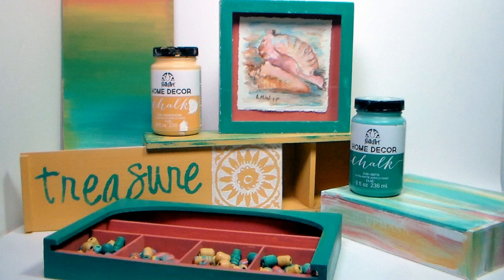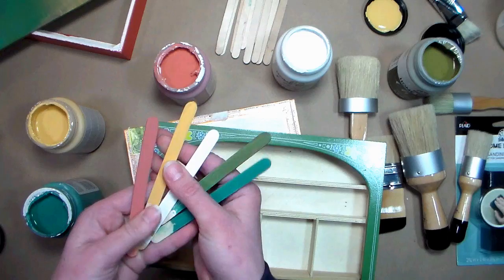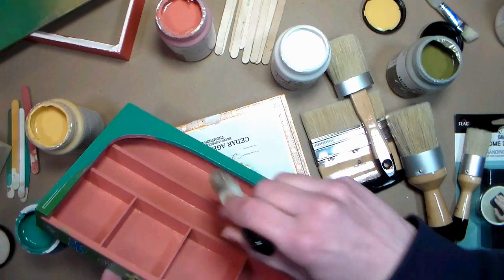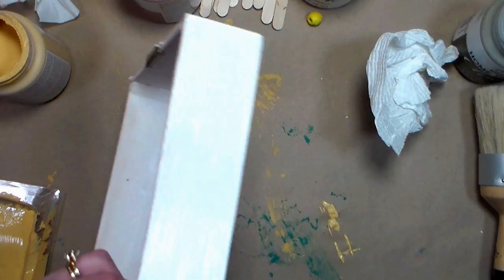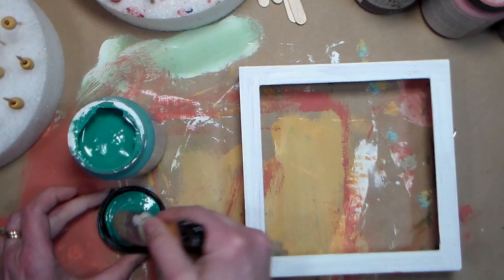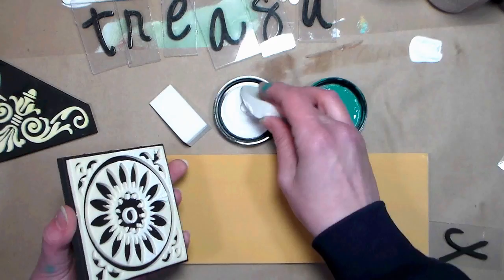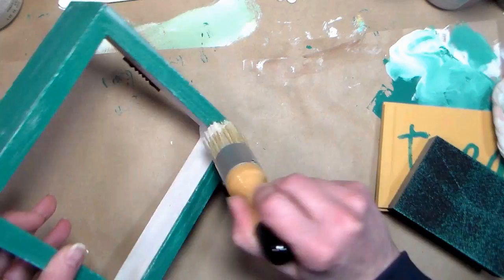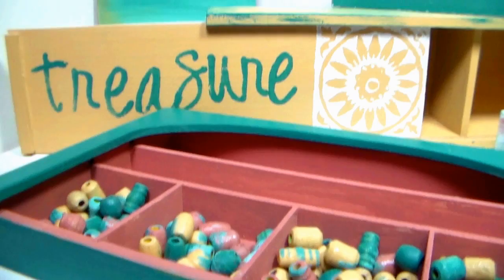Trash to Treasure Beachy Upcycle with Home Decor Chalk Paint by Plaid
List of paint colors I used:
34154 (salmon coral)
34801 (Spanish Moss)
34158 (grotto)
34929 (cottage white)
34155 (vintage mustard)

Folk Art Home Decor Clear Wax

Tools & Brushes:
Sanding block, Chalk and wax brush set, large wax brush, large chalk brush, wide flat chalk paddle brush

Other:
clean rags, paper towels, soap and water for cleanup, paper to protect my work surface

Painting surfaces:
old cigar box (paper covered)
wooden beads
painted wooden bead box
raw wood storage box
painted wood frame

Instructions:
1. Clean wood
2. Apply basecoat
3. Distress as desired (try the wet or dry distressing in the video!)
4. Apply way and let dry overnight.
5. Buff wax to desired sheen.
*Give the wax finish a week to fully cure after buffing before heavy use!

Other ideas!
1. Use the paint in place of gesso, the matte toothy finish makes prepping a snap!
2. Use the wax on top of journal pages (over mod-podge or other sealers) to keep the pages from sticking together.
3. Use the wax on raw wood for a durable sheen!

If you want to learn how to paint the watercolor seashell that is in the frame I painted in this video the tutorial is
I hope you enjoyed this project and til next time happy crafting!